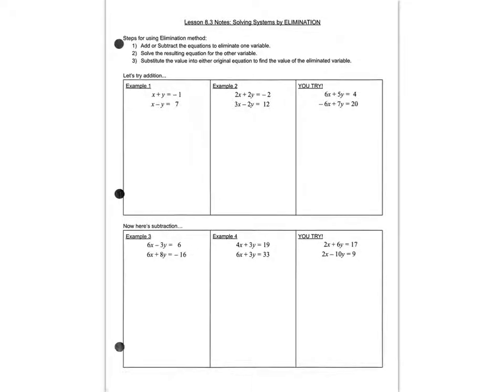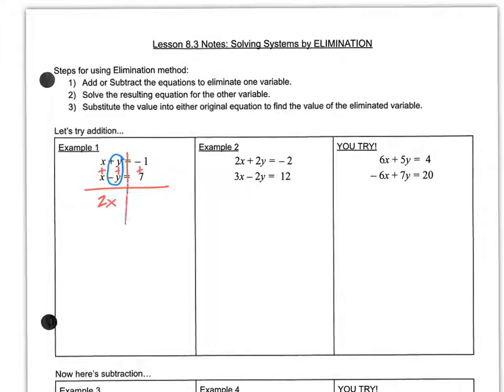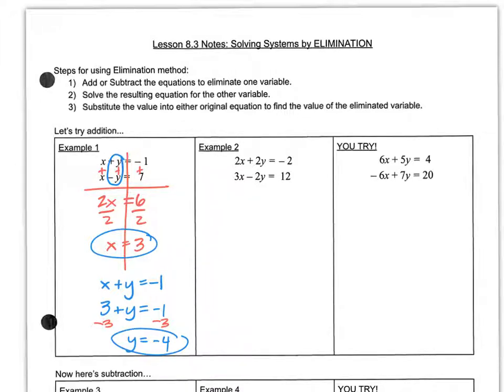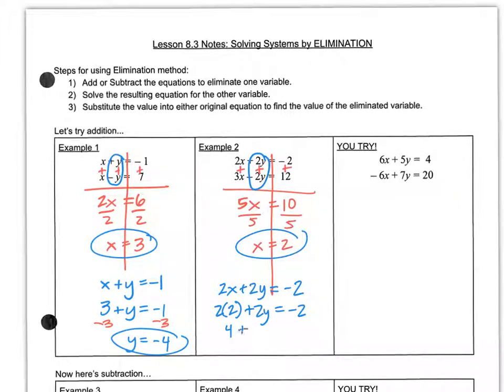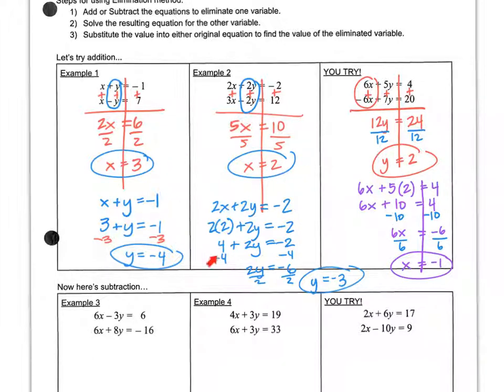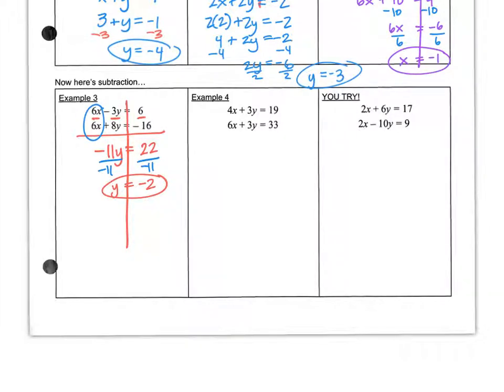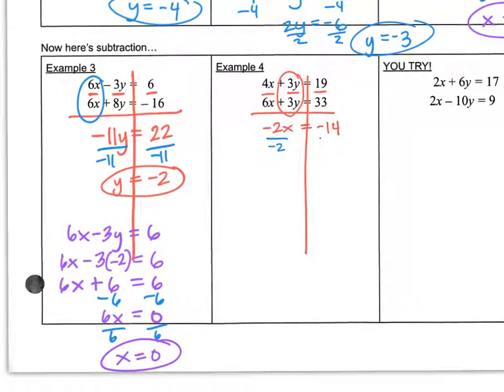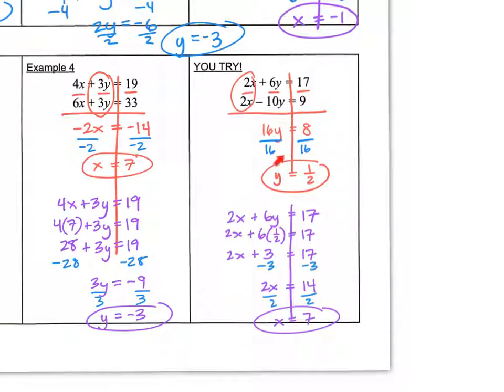HEMS Math 8 Lesson 8.3